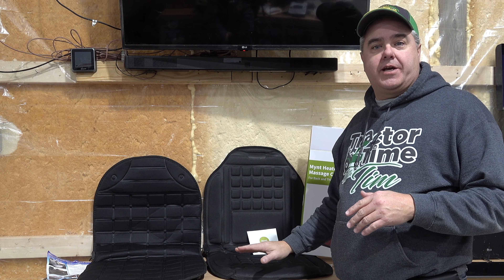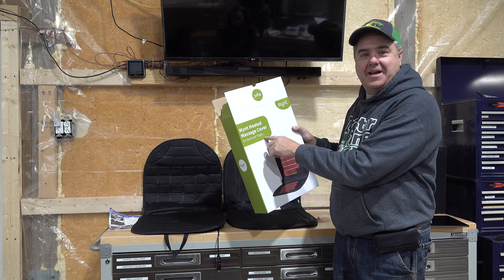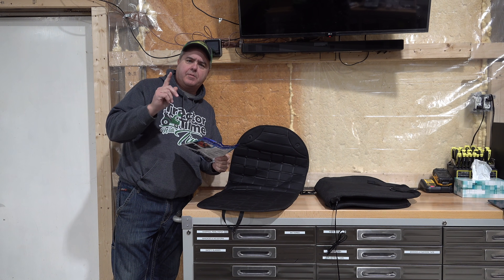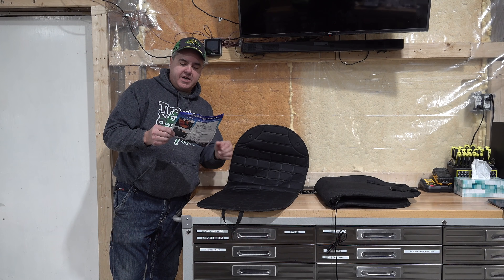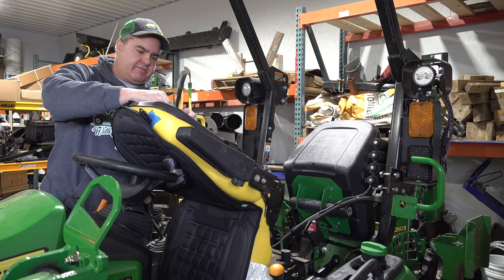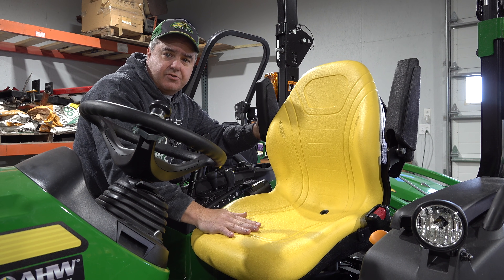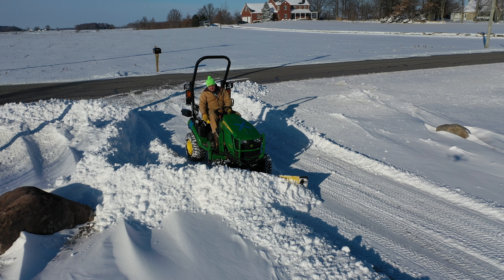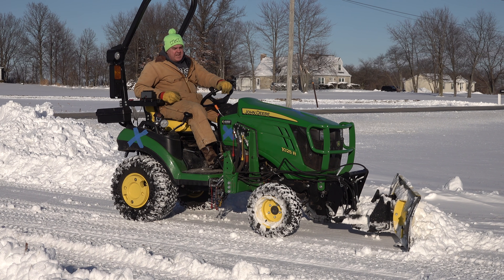SCAMMED! Heated Seat Cover Review. Worth it for Compact Tractor Snow Plowing??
Viewer suggested Tractor Time with Tim use a heated seat cover to keep warm when he is plowing snow with the John Deere 1025R (Turbo). TTWT plows with Johnny X and reviews the heated seat!

Heated Seat Cover on Amazon